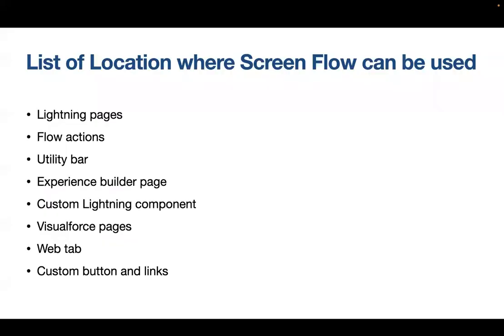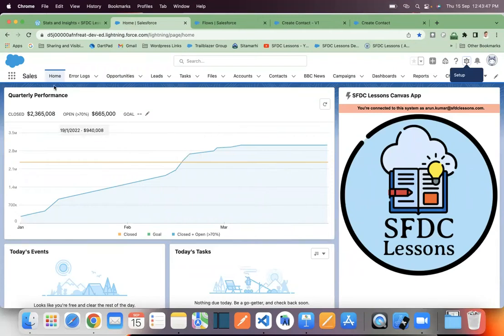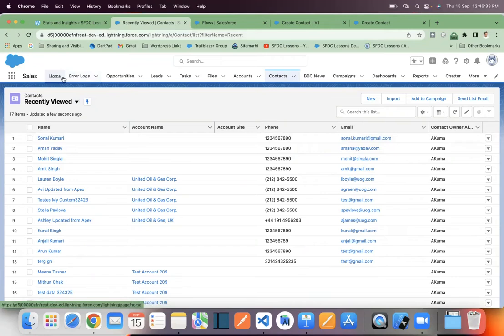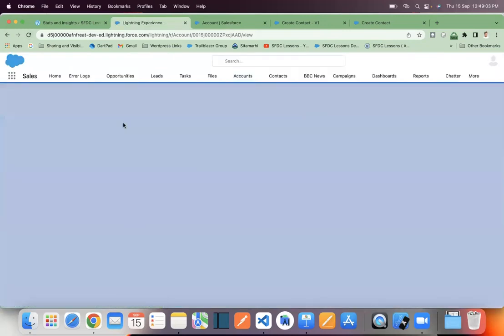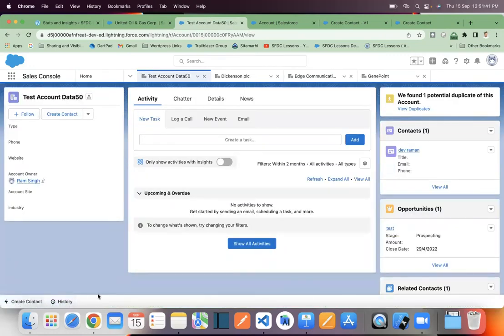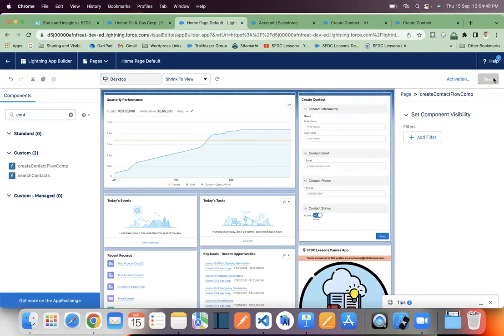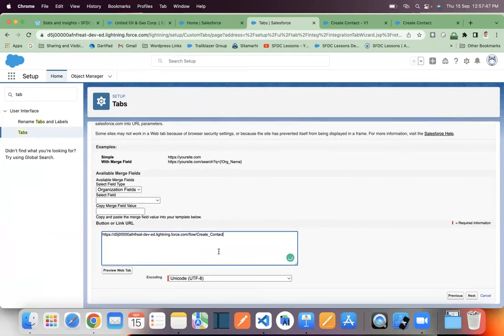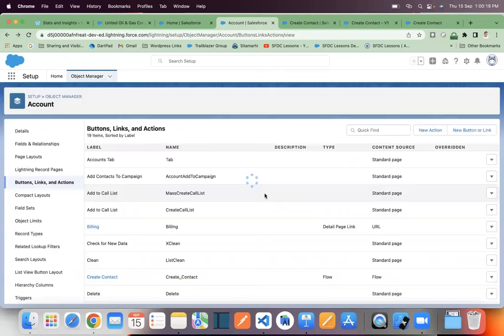Screen Flow Distribution | Automate Salesforce with Lightning Flow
Welcome to the course "Automate Salesforce with Lightning Flow." This video is about screen flow distribution; you will learn where you can use the screen flow in salesforce.